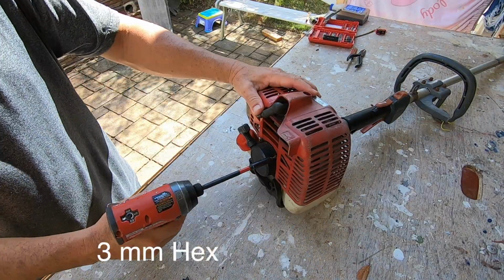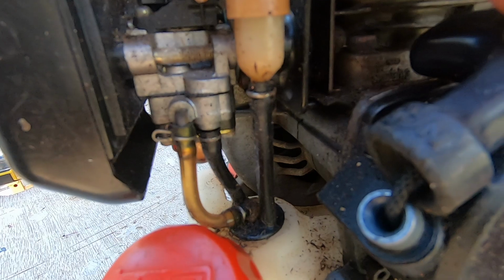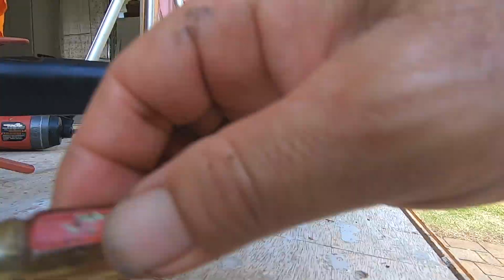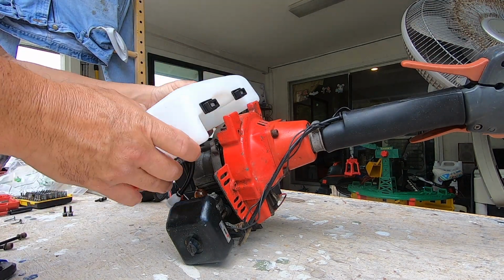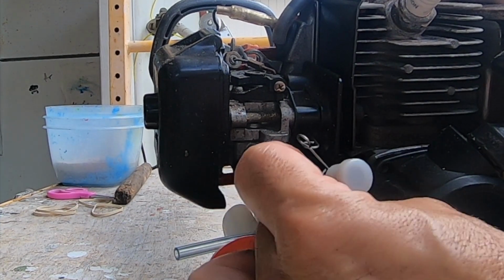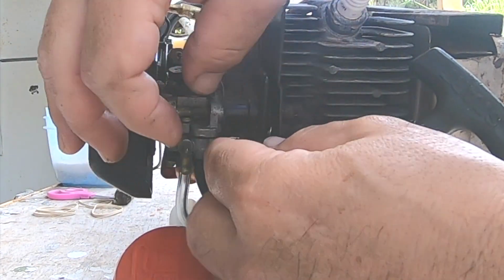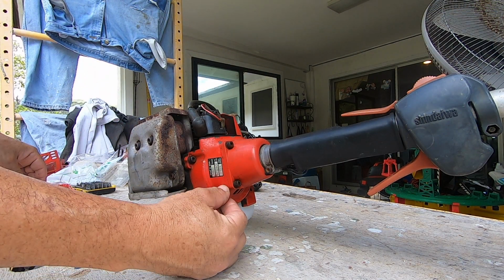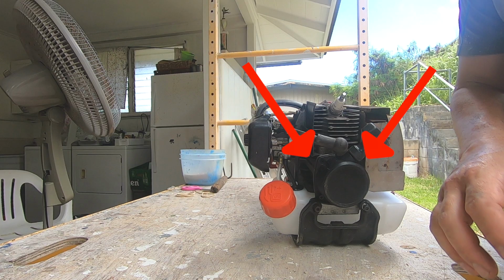Shindaiwa T231X Line Trimmer Gas Tank Replacement